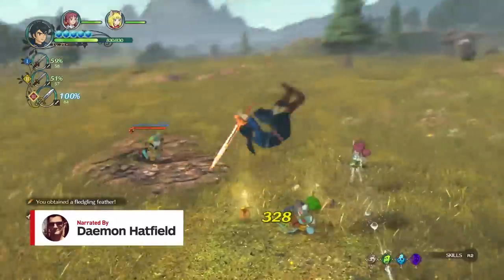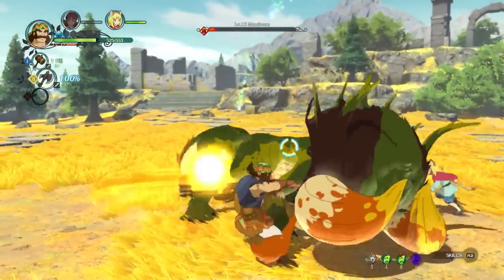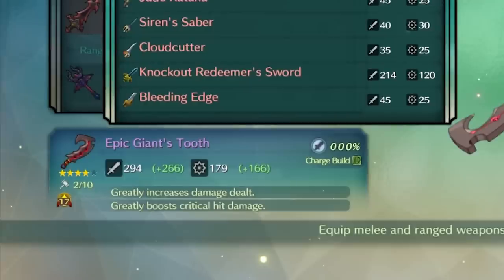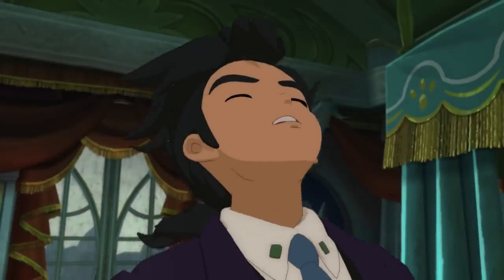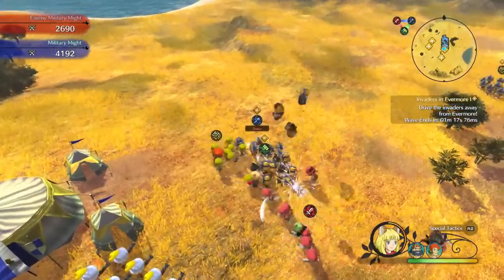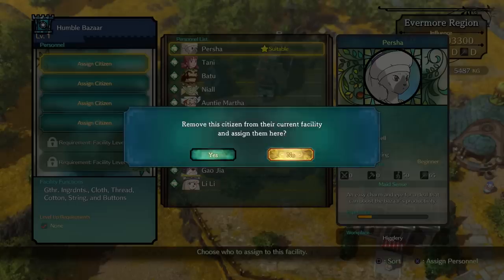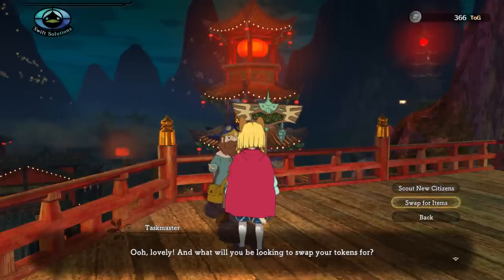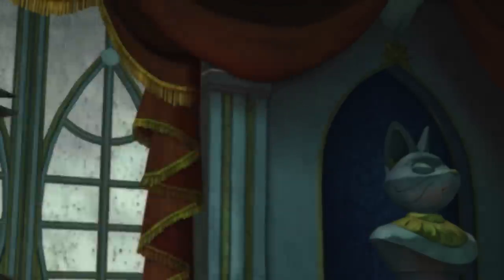9 Things Ni No Kuni 2 Doesn't Tell You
Ni No Kuni 2 opens up to a huge world a few hours in, and may leave you with a few questions. See how to open those locked chests, what all those weapon stats mean, and more.

Follow IGN for more!